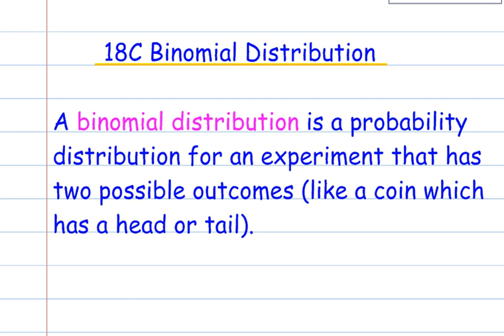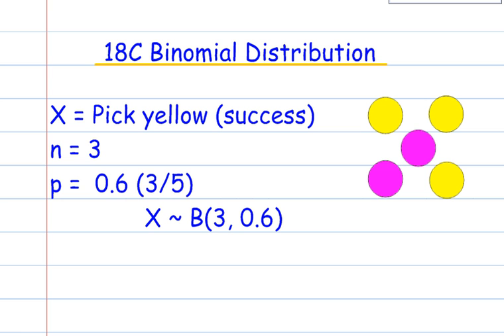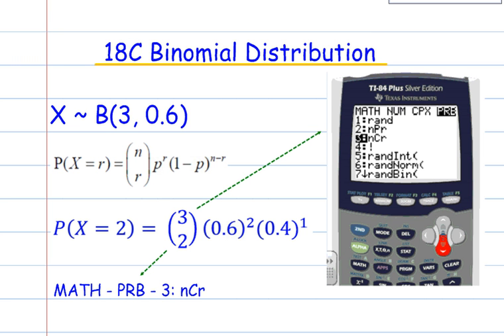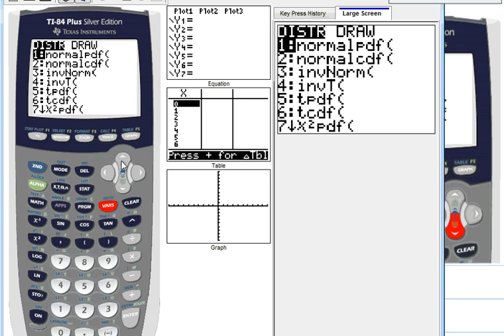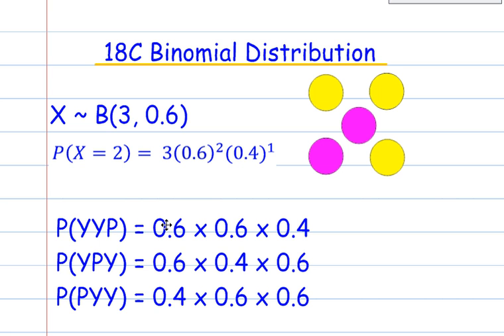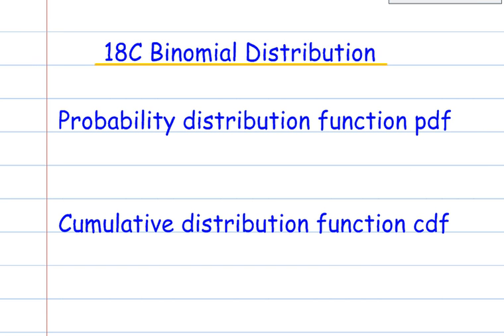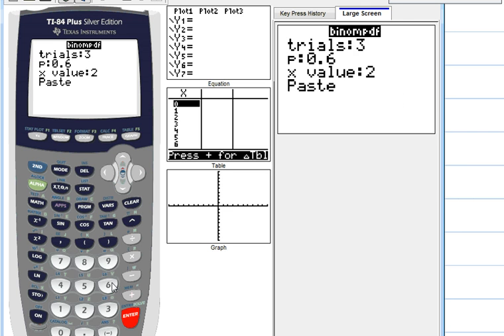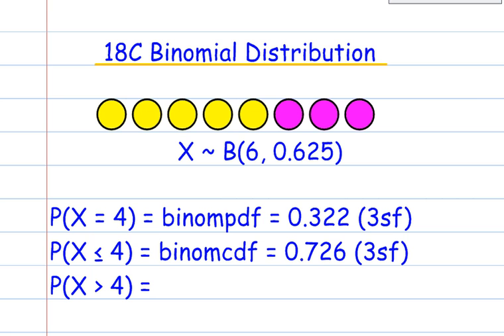Binomial Distribution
IB SL Binomial Distribution (GDC, PDF and CDF)